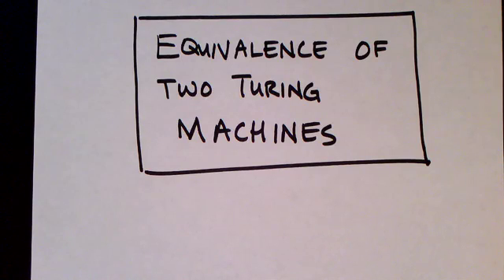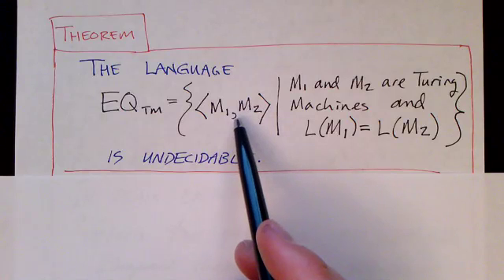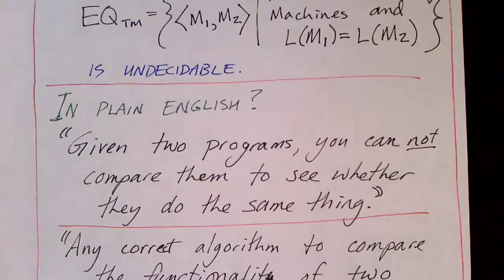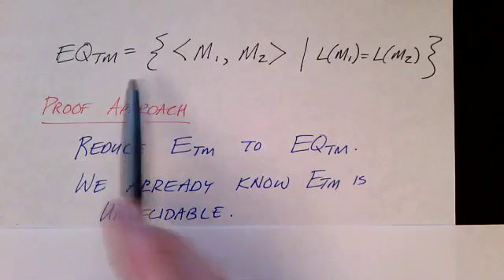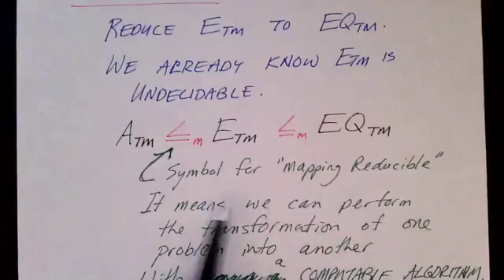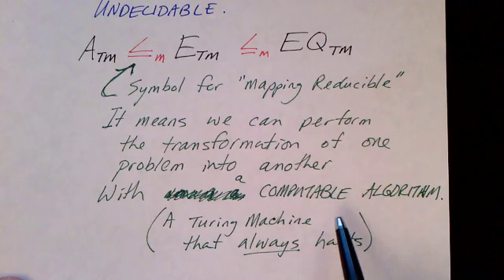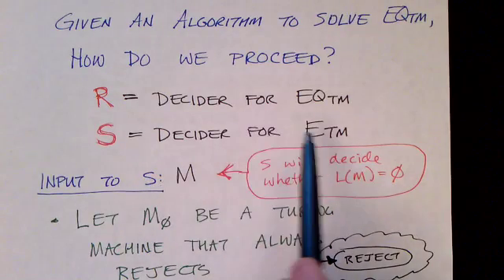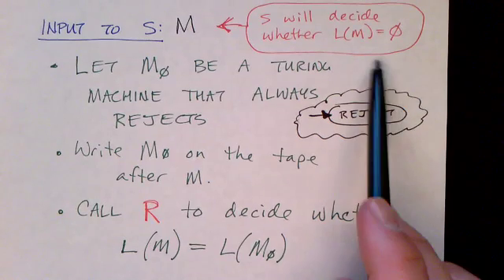Lecture 44/65: The Equivalence of Turing Machines